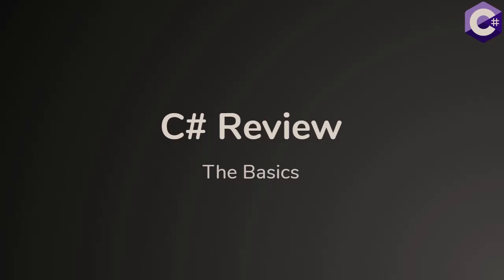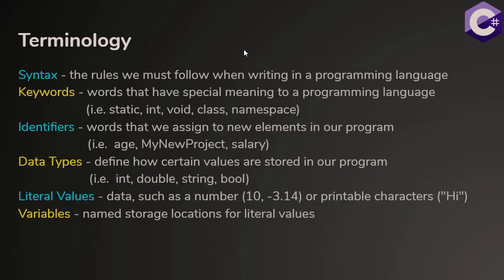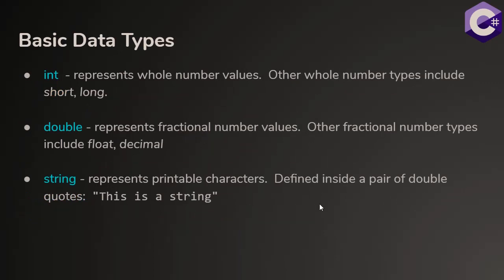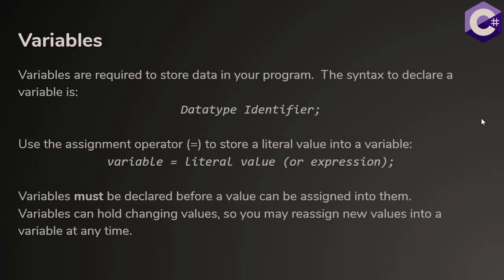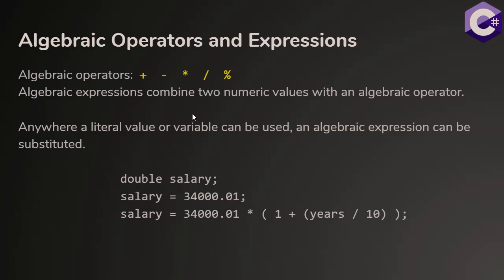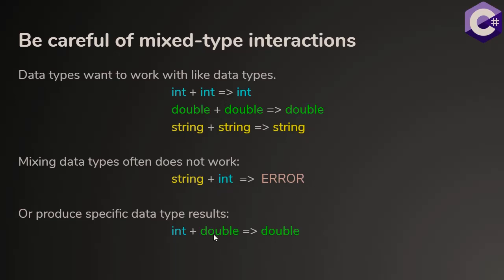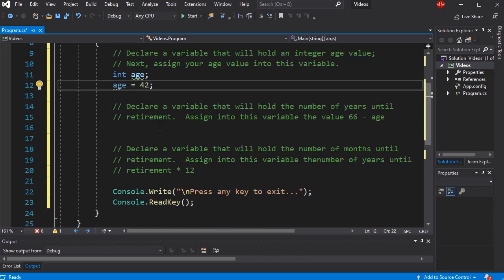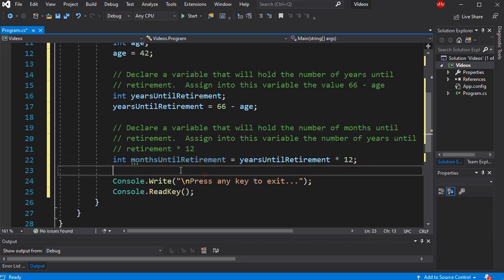C# Review - The Basics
In this video we review some of the basic components of the C# language.  For a more in-depth coverage, please see some earlier videos in the playlist.